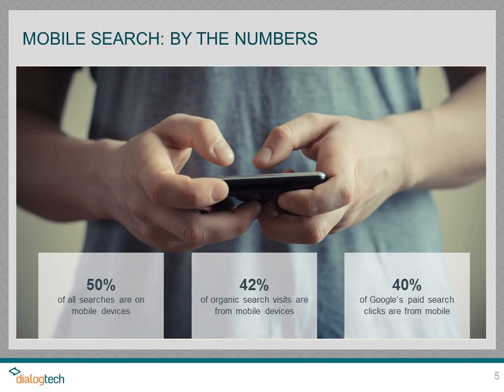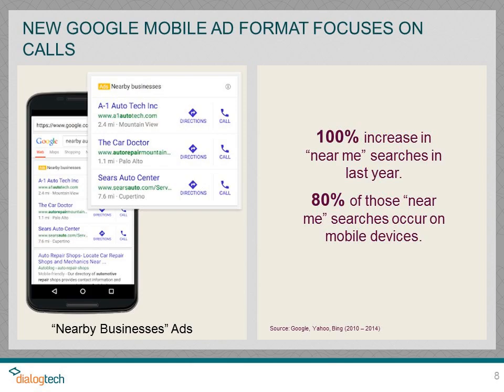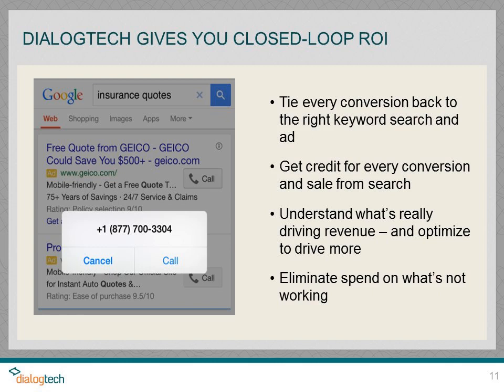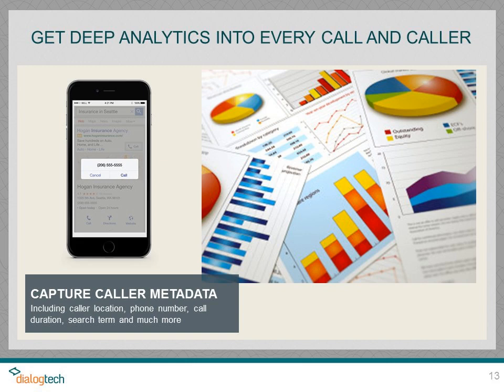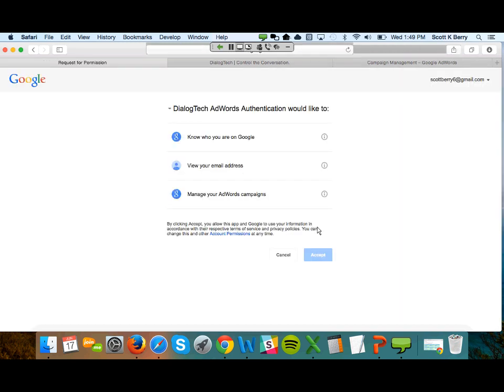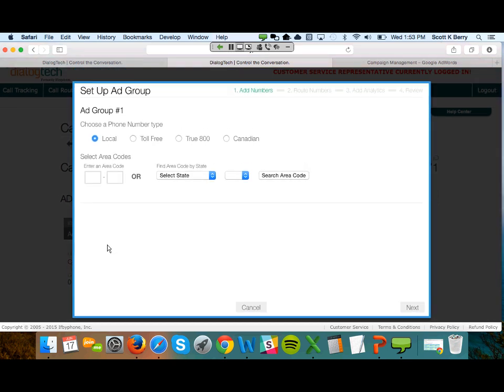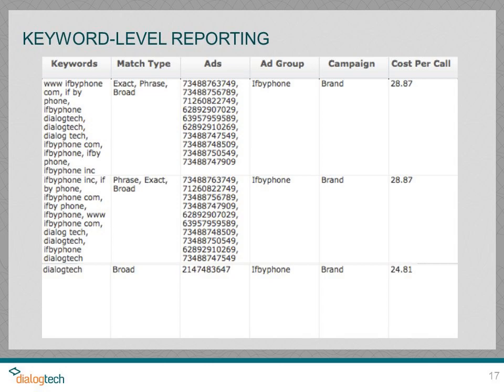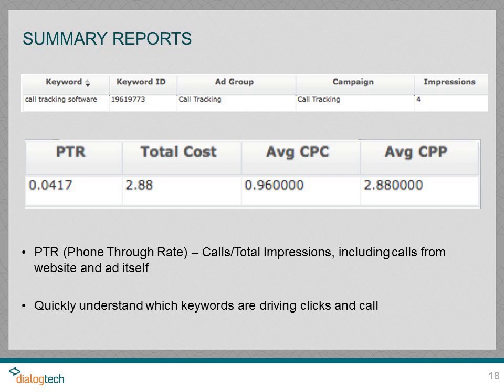DialogTech for Google Call Extensions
Google call extensions drive hundreds of million of calls a month. Watch this on-demand webinar to learn how DialogTech helps search marketers drive more calls and sales from Google call extensions.

Learn how to use DialogTech to:

Track calls from Google call extensions back to the exact keywords to measure and optimize ROI

Automate the entire call attribution setup process for Google call extensions

Get deep analytics into every call and caller

Include call data from call extensions in other marketing tools